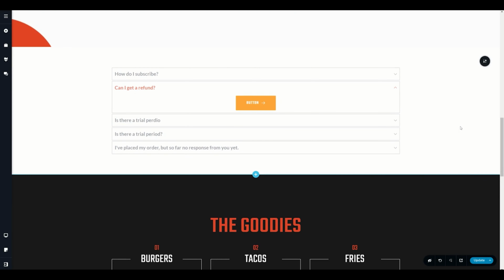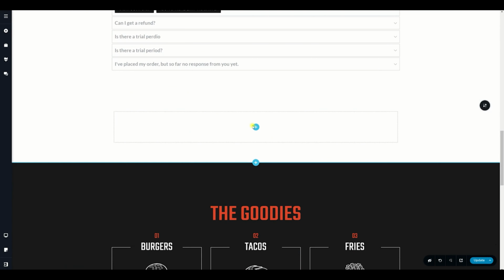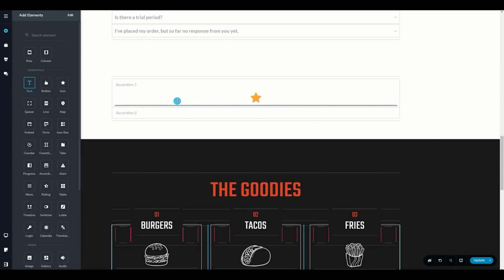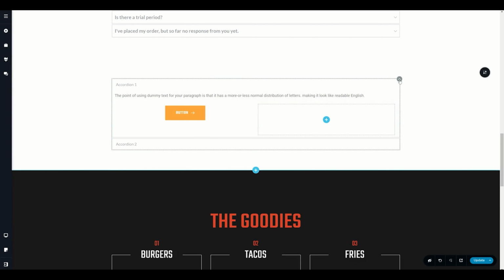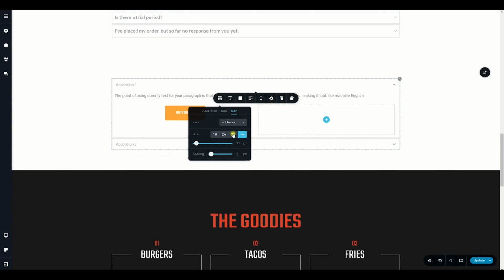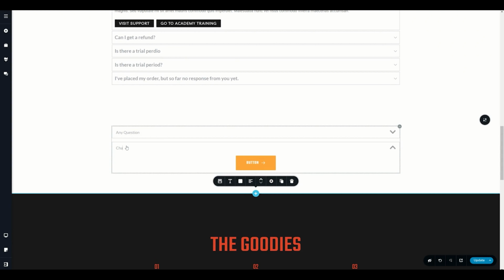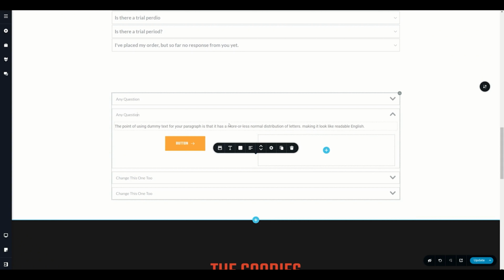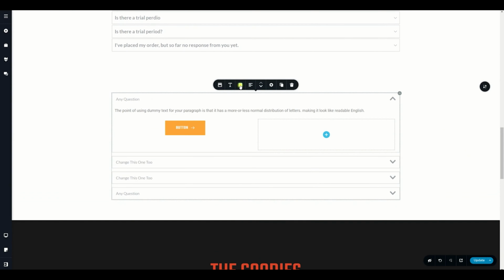How to Master the Accordion Element in Nils Builder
The Accordion Element in Nils Builder is a versatile and dynamic content container that enables users to organize information in collapsible sections.

Perfect for FAQs, product descriptions, and hierarchical content, this element saves valuable space while maintaining a clean, professional appearance.

With extensive customization options for headers, animations, colors, and typography, the Accordion Element automatically adapts to different screen sizes, ensuring a seamless user experience across all devices.

Whether you're creating simple FAQ sections or complex nested content structures, this powerful tool helps streamline content presentation while keeping your website organized and user-friendly.